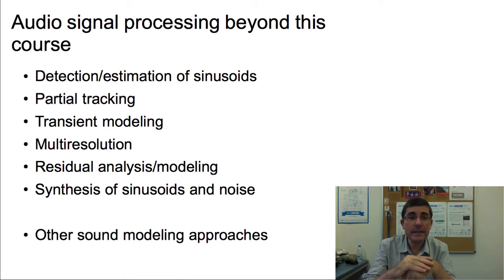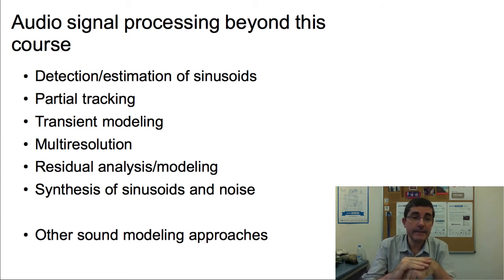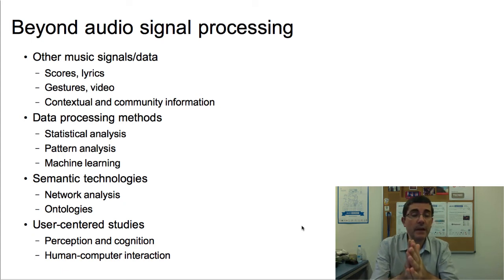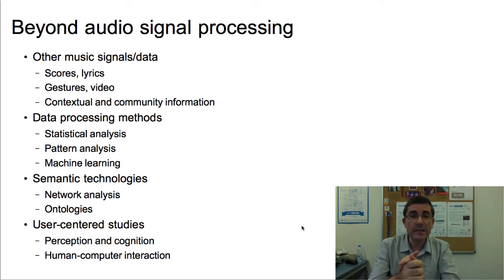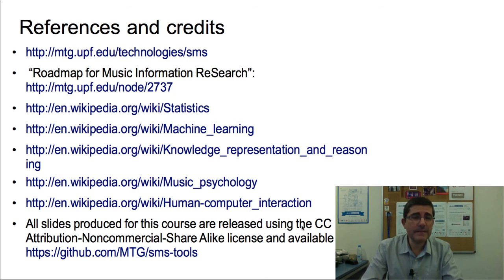10T1 Beyond audio processing